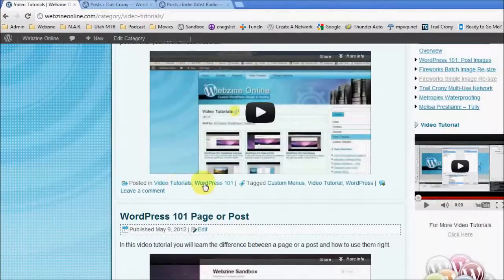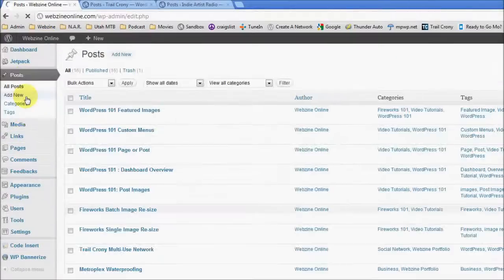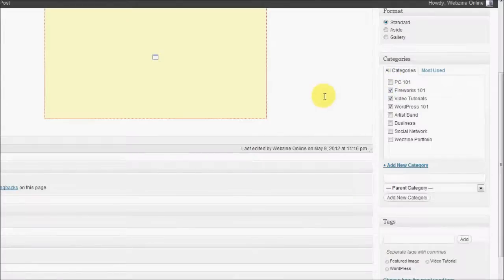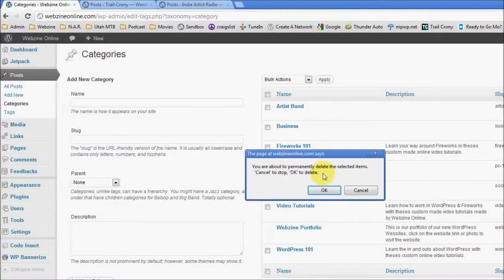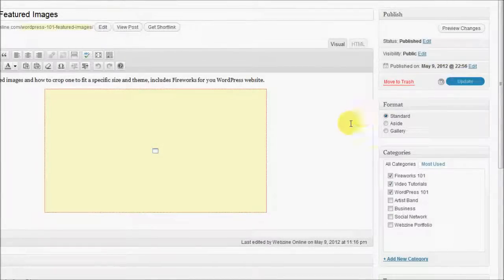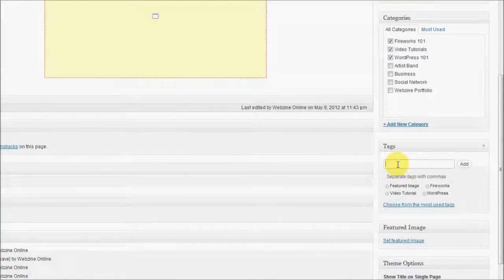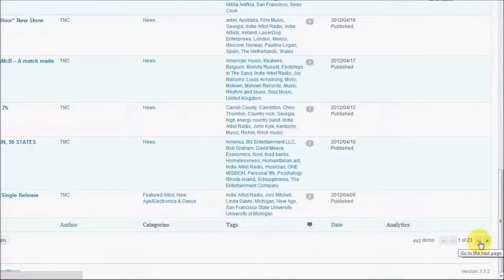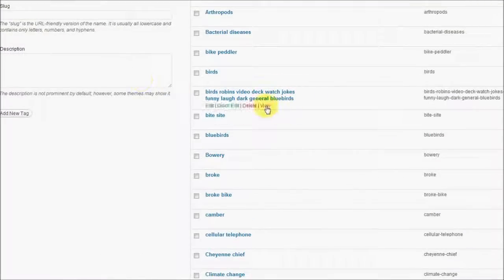Learning WordPress Post Categories and Tags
Learn how post categories and tags work in WordPress with this video tutorial.